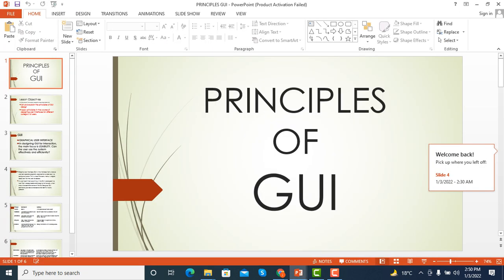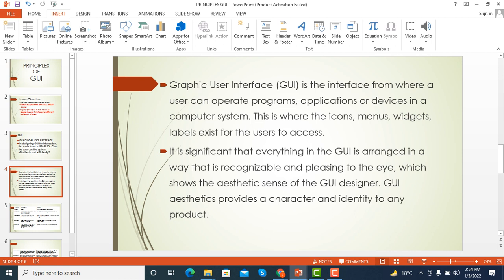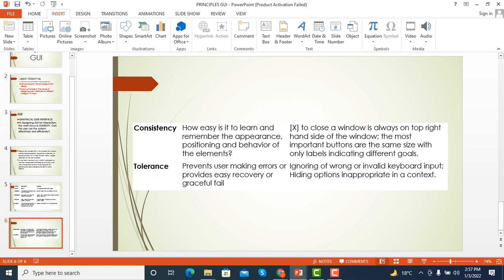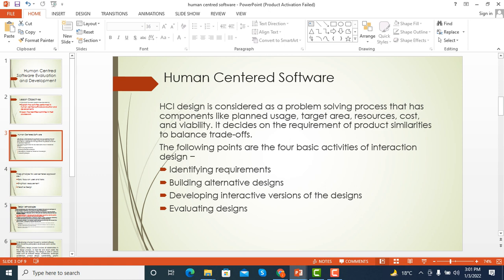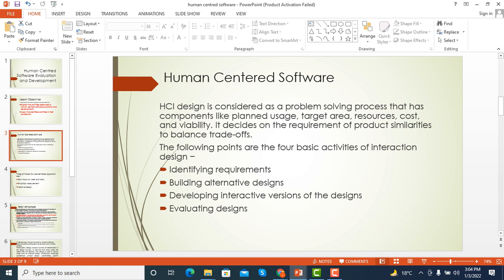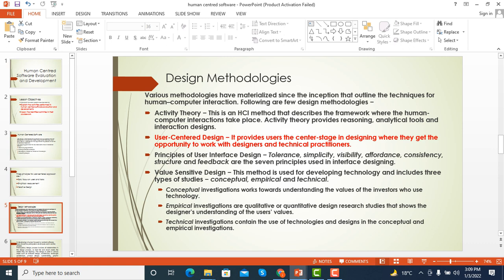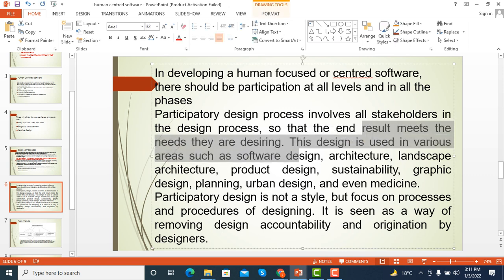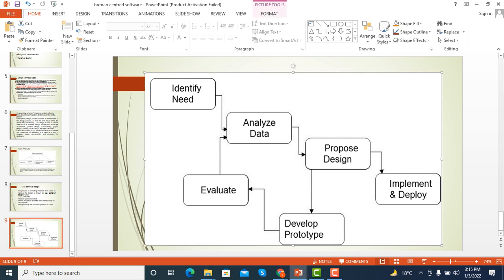csc408 PART2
Content covering GUI principles and tools